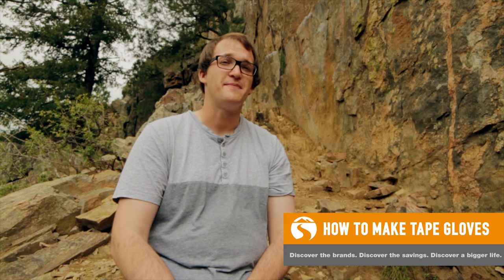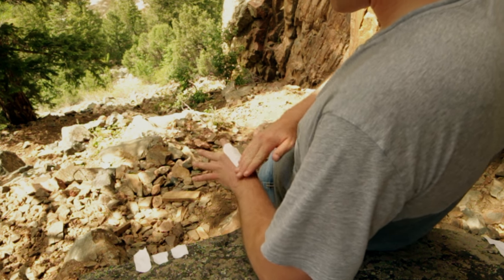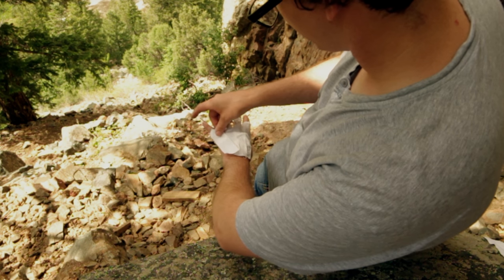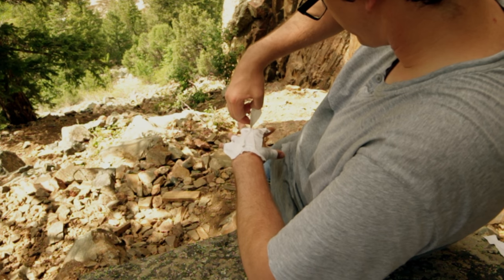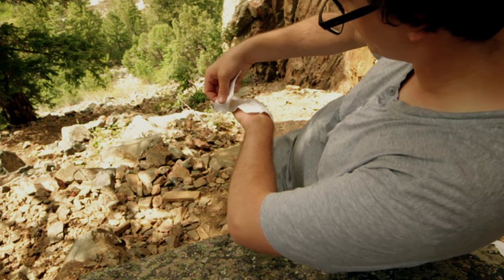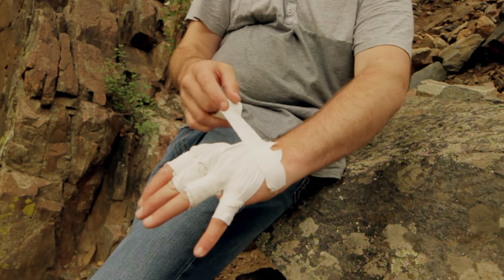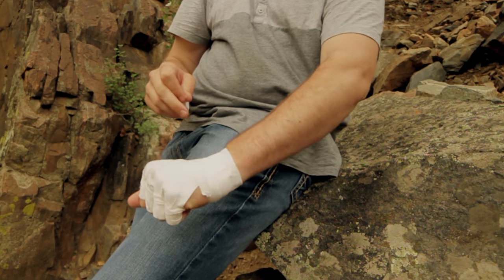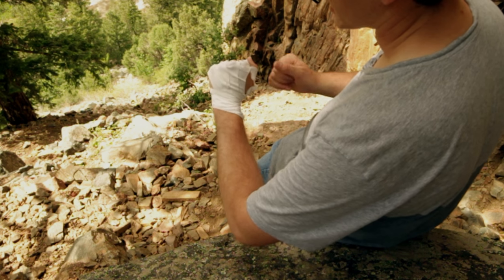Rock Climbing: How To Make Tape Gloves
Watch to learn how to make tape gloves for rock climbing.

Taping your hands before crack climbing is a common practice to protect the skin of your hands. To make tape gloves, just follow the simple tutorial illustrated in this video. There are many ways to make tape gloves, but this glove has the advantage of keeping your palm tape-free, which can help you get more grip as you climb.